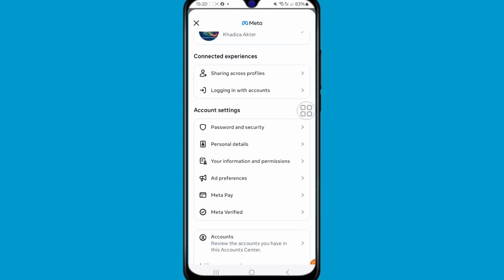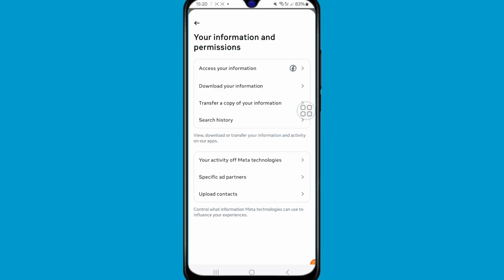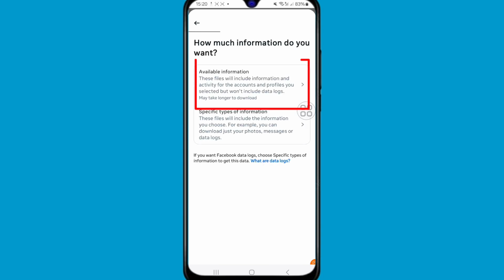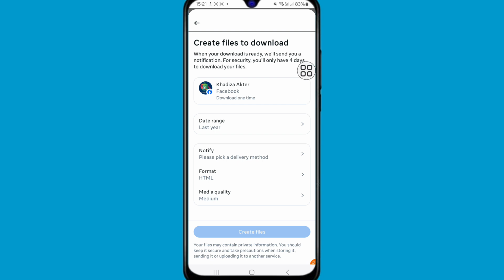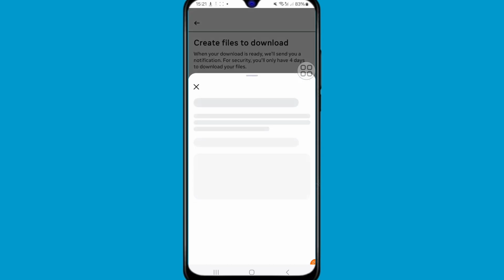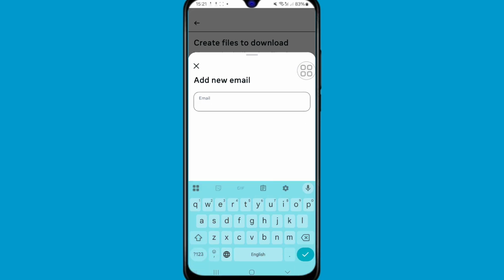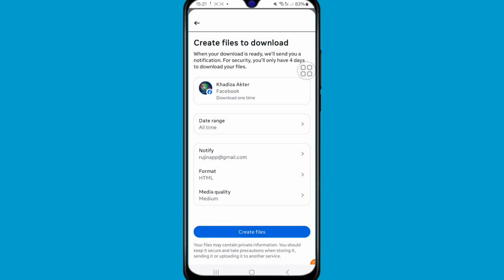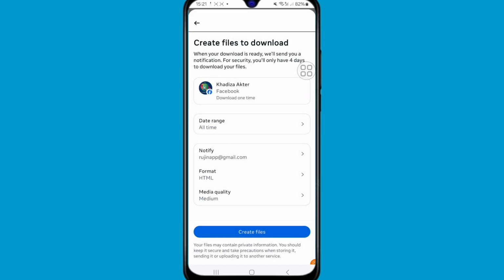How To Recover Deleted Messages on Messenger -2025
How To Recover Deleted Messages on Messenger -2025 | retrieve message in messenger.

Are You Struggling To Recover Deleted Messages On Messenger? This Video Offers A Detailed Guide On How To Retrieve Those Important Conversations That May Have Been Lost. We Will Cover Multiple Methods, Including Checking Archived Messages And Utilizing Backup Options, To Help You Restore Your Chat History. Tune In To Enhance Your Understanding Of Messenger's Features And Regain Access To Your Essential Communications.

Your Searching Quire About How To Recover Deleted Messages on Messenger -2025 | Recover Messenger Messages:

How To Retrieve Deleted Messages On Messenger.
How To Recover Deleted Messages On Messenger.
How To Recover Deleted Messages On Facebook.
How To Recover Deleted Messages.
Recover Deleted Messages On Messenger.
Recover Deleted Conversation On Messenger.
recover deleted message on mess
recover deleted message on messenger

recover deleted chats on messenger

recover deleted conversation on messenger 2024

restore deleted message on messenger

how to recover deleted message on message

recover deleted messages on messenger iphone

recover deleted messages on messenger tagalog

recover deleted messages on messenger 2025

can you recover deleted conversations on messenger

recover deleted message, recover deleted messages on messenger, recover deleted messages on Facebook, retrieve messages on Facebook, Facebook

how to retrieve deleted facebook messages, recover deleted facebook messages